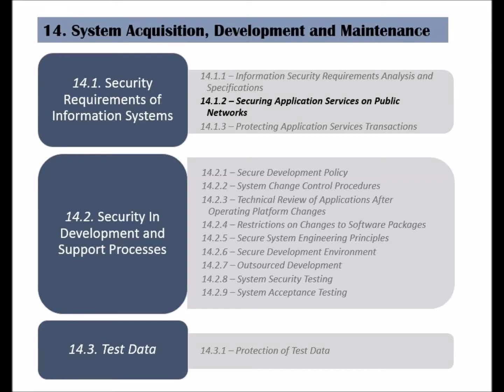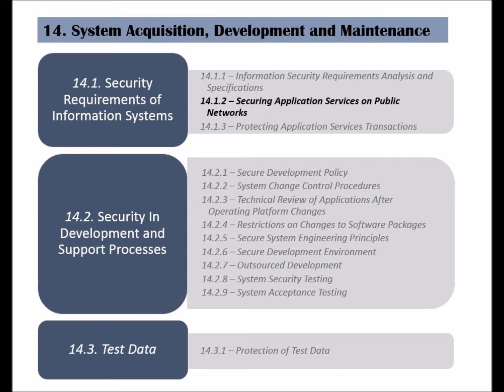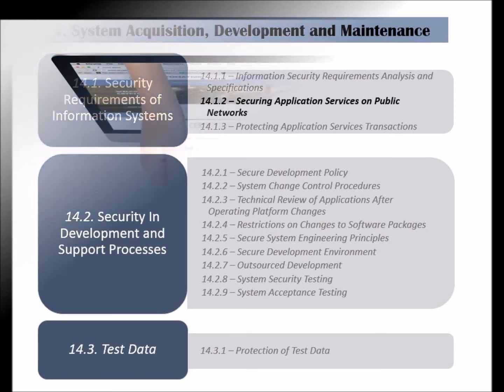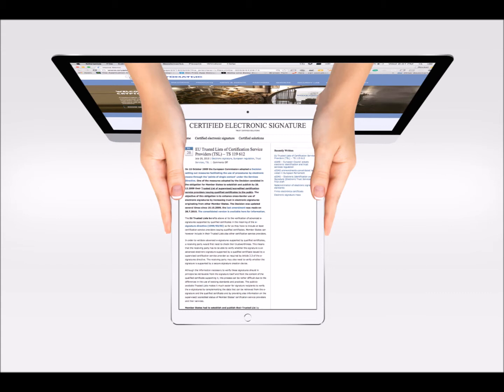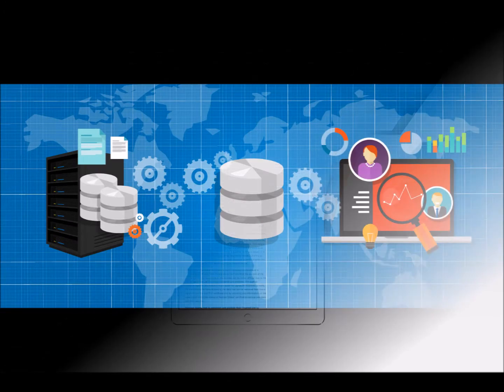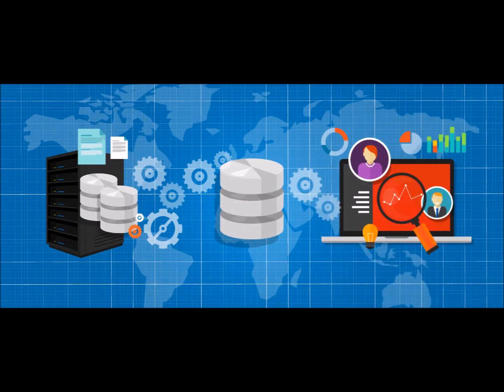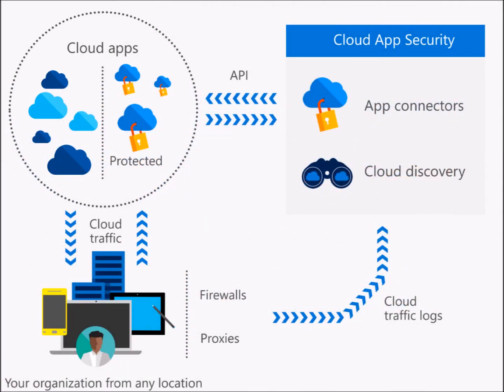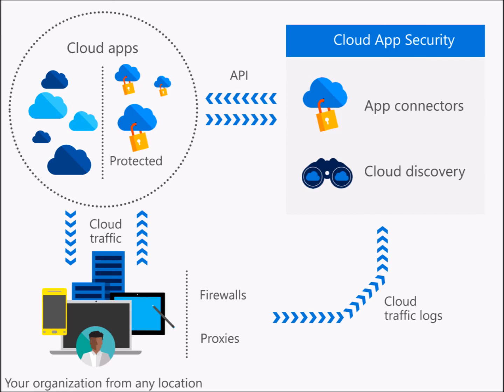ISO 27002 - Control 14.1.2 - Securing Application Services on Public Networks